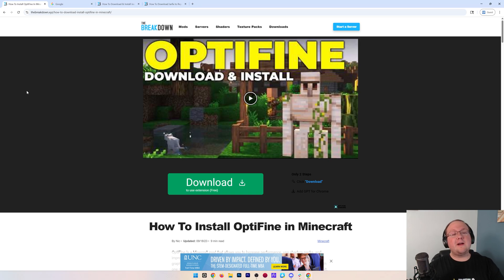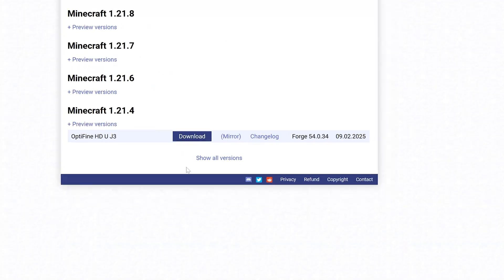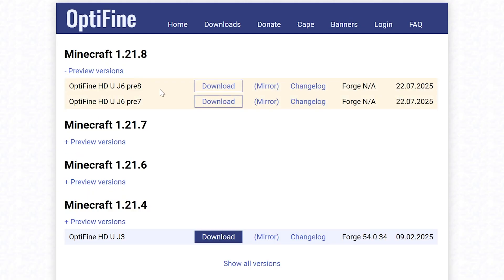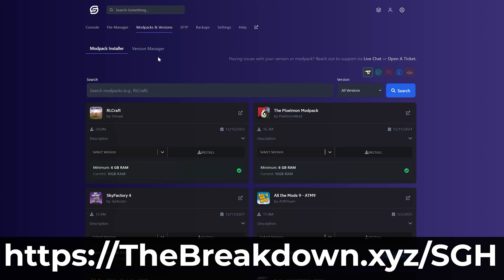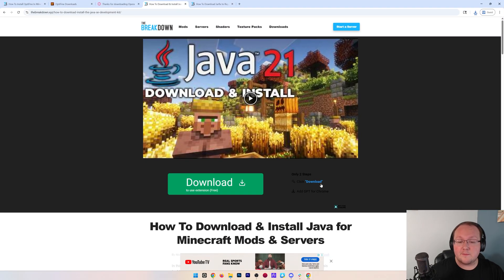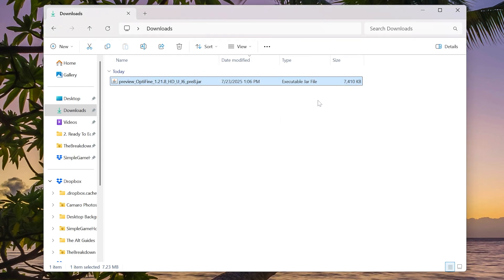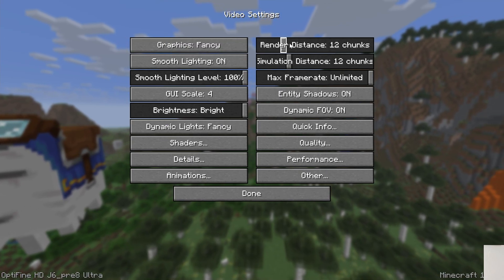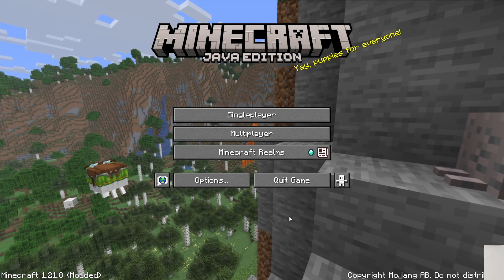How To Download OptiFine (Minecraft 1.21.8)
Find out how to install OptiFine 1.21.8 in Minecraft allowing you to increase performances and even get shaders with one single mod.

About this video: OptiFine is one of the most popular Minecraft mods ever made, and this video is a complete guide on how to download and install OptiFine 1.21.8. This will allow you to increase performance, and once it is added, use shaders in Minecraft. OptiFine is a combination visual and performance mod, so let’s get started.

First things first, you will need to download the OptiFine Installer. There is a link to get this above, just click the “Download” button to go to the official download page. Once you are there, if OptiFine is still in beta, click “Preview Versions” otherwise, go with the version that is displayed, and click “Mirror”. You will be taken to the download page for that specific version.

On this page, click the “Download” button, and OptiFine 1.21.8 will start downloading. You may need to keep or save the file.

After you have it downloaded, open the OptiFine Installer for 1.21.8 with Java.

In the installer, click “Install”, and it will install successfully as long as Minecraft is closed. Click “Okay” and the installer will close.

Now, go into the Minecraft Launcher and click “Installations” at the top. There will be an “OptiFine” installation. If not, make sure “modded” is checked in the top right.

Play Minecraft using this installation. You will need to confirm you are playing with mods by clicking Play twice.

Minecraft 1.21.8 will now open with OptiFine installed! You can go to Options and Video Settings to see all of the features that are added to the game. This includes things like shaders, various performance and graphic settings, and more detailed control of default video options.

We will try our best to help you out.